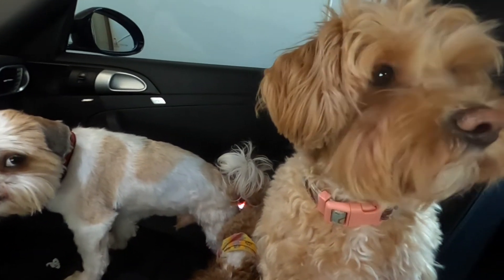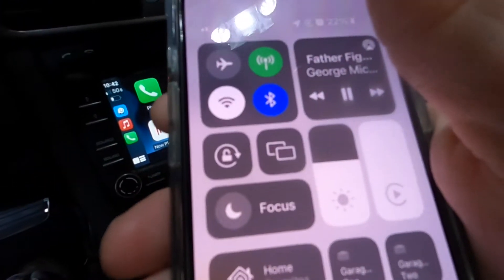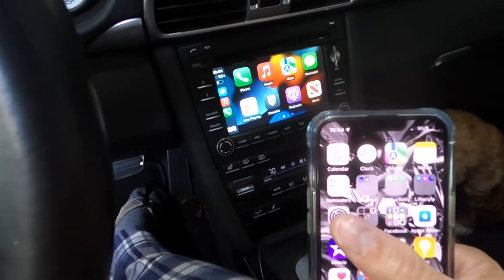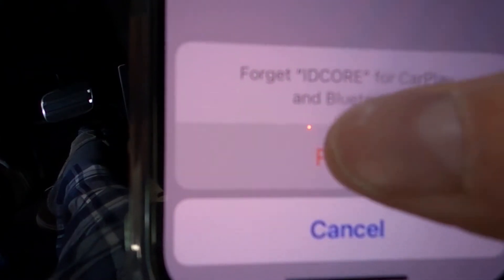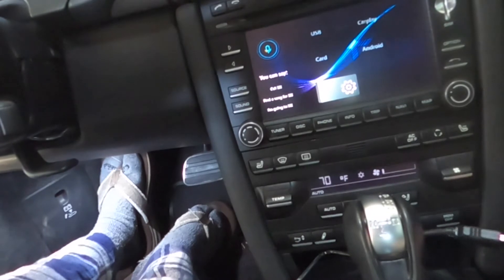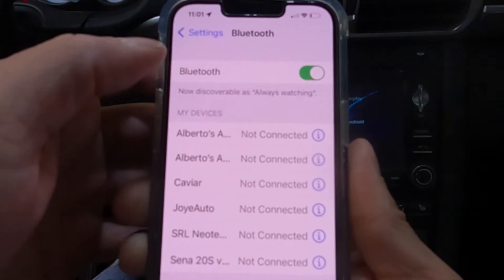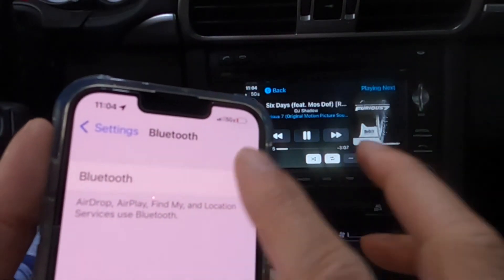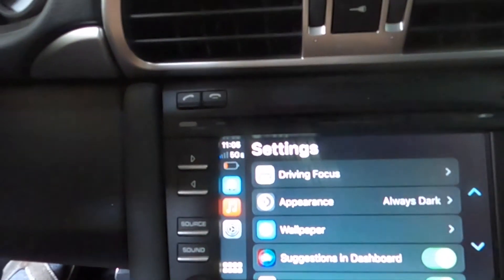Porsche 911 Apple CarPlay - update 3 or 4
Connections setup with Apple iOS 15.1.1